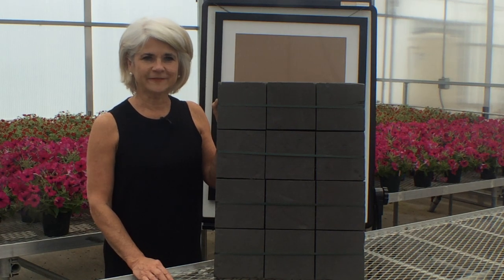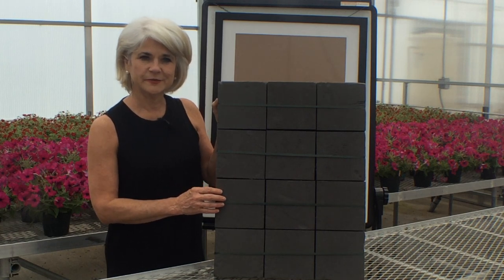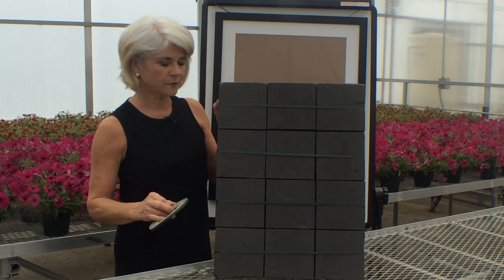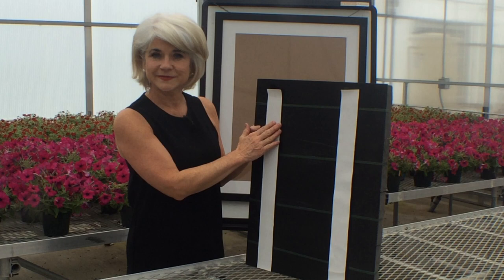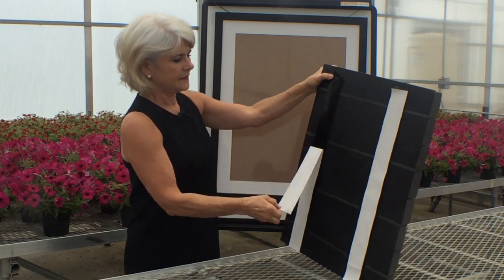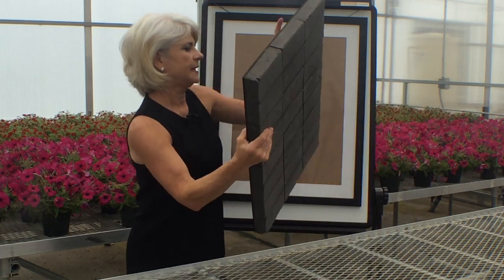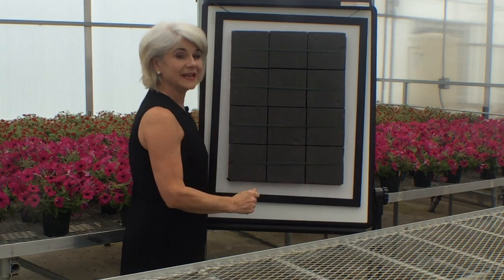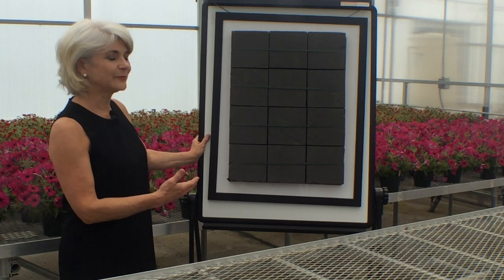Floral Artwork using Floral Foam Tiles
Sharon McGukin shares tips on doing floral artwork using floral foam tiles. Get the weekly blog by signing up at oasisfloralproducts.com.